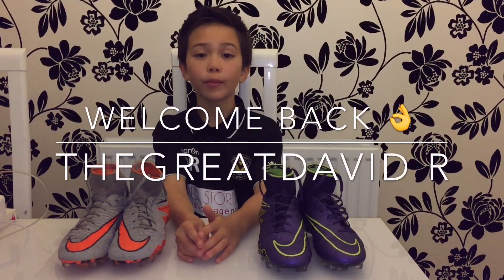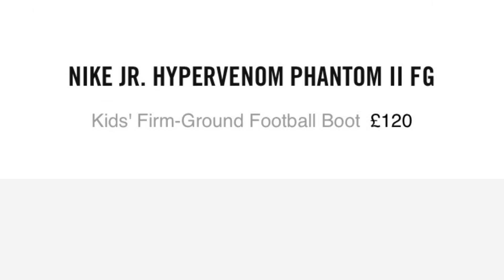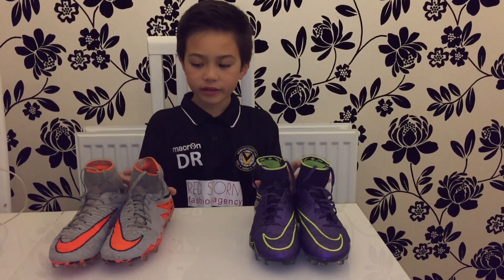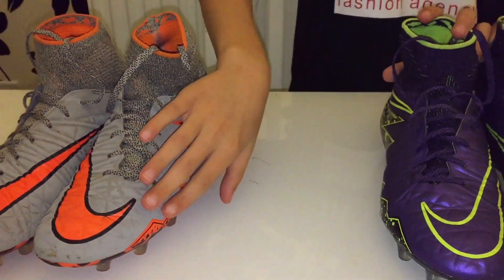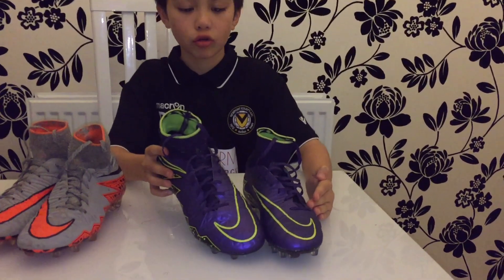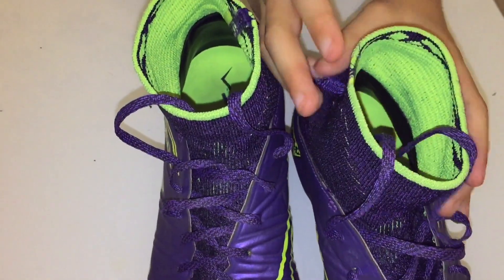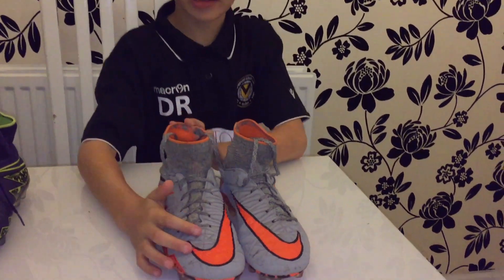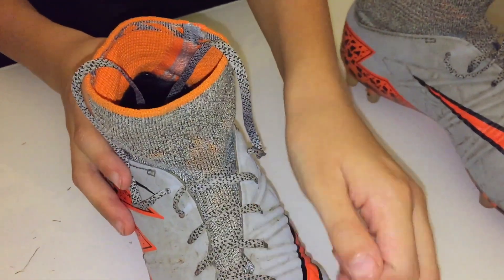Nike Hypervenom 2 Wolf Grey VS Nike Hypervenom 2 Electro Flare Comparison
Nike.com